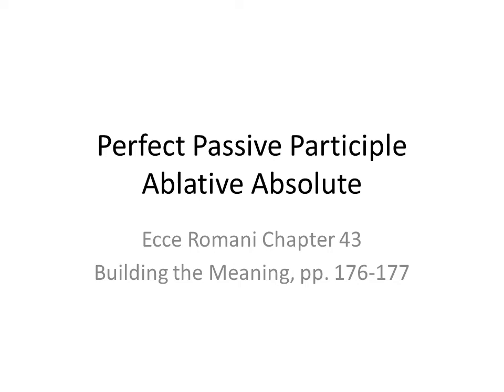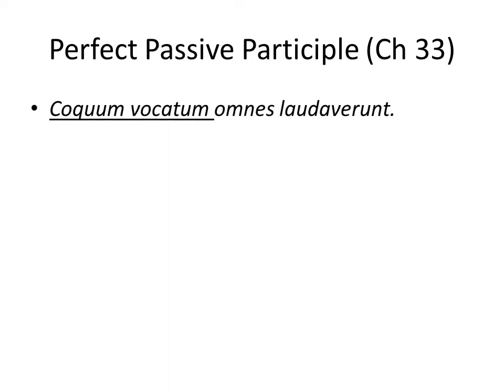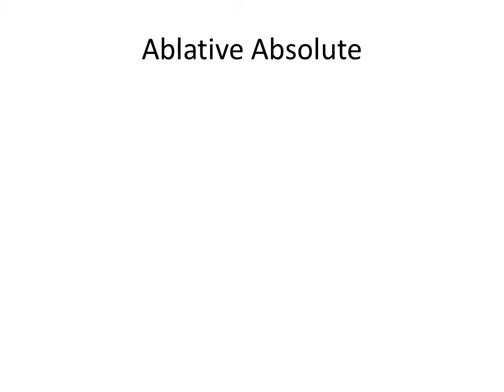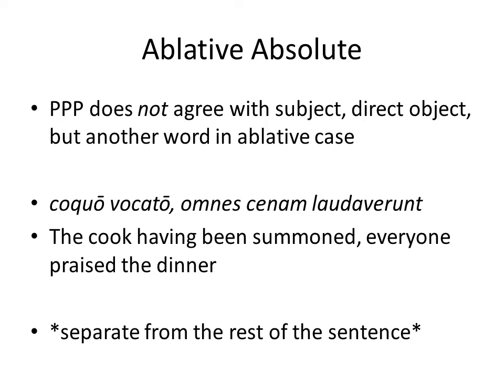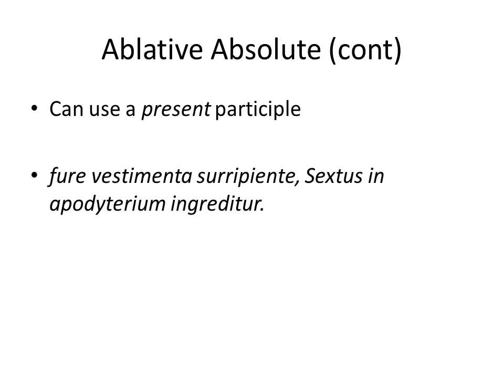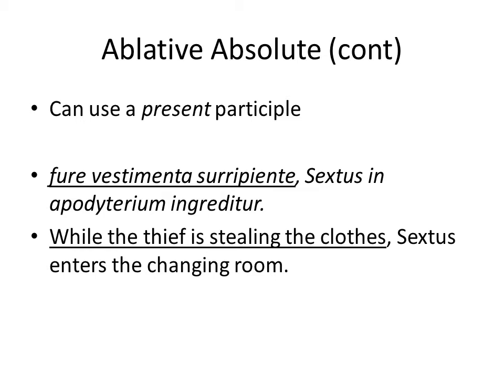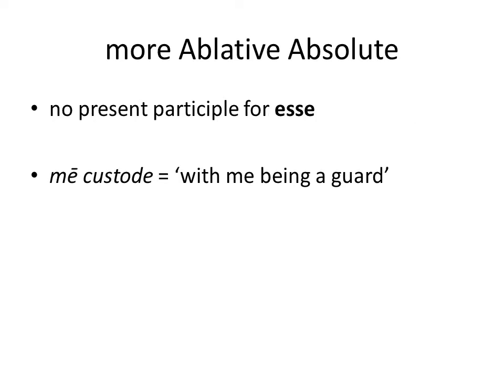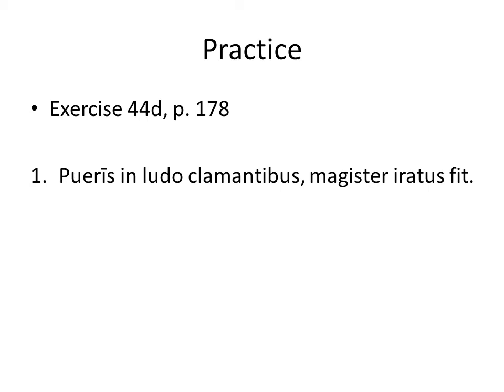Chapter 44 - Ablative Absolute